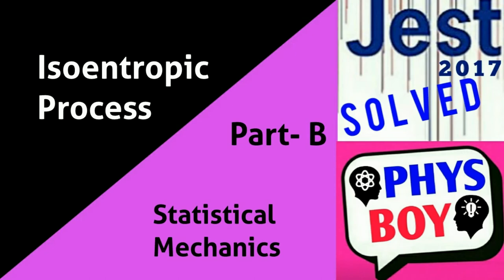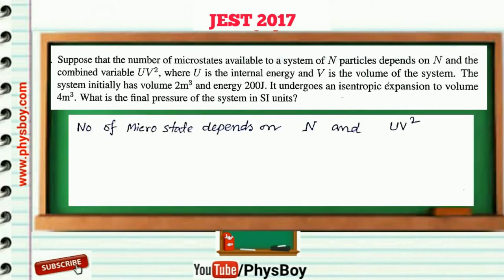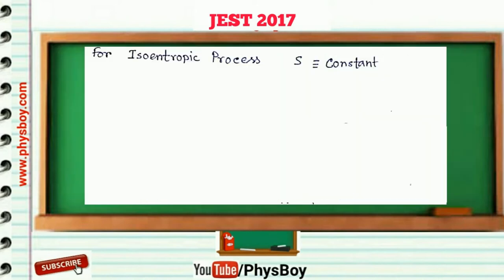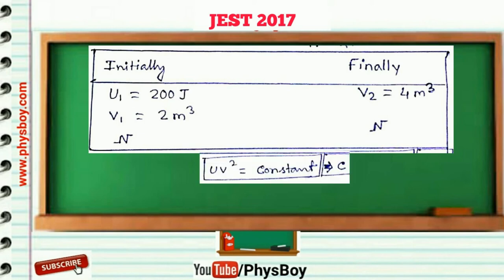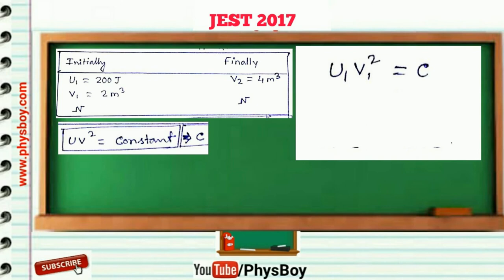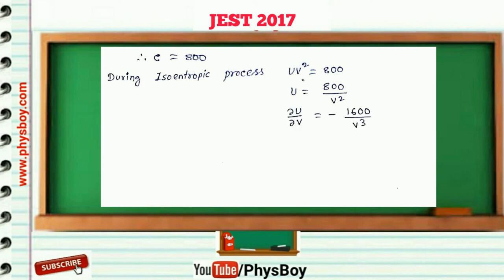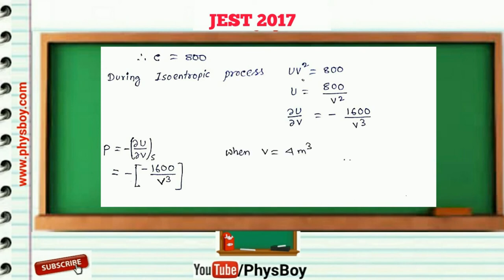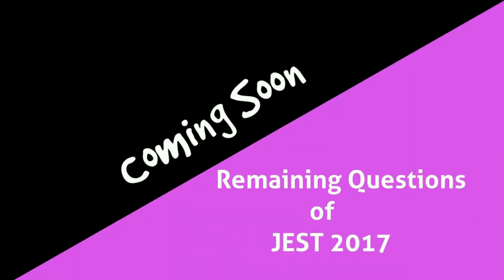[Video-2] JEST 2017 Physics Solutions Part - B | JEST 2018 Physics Tips & Tricks |JEST 2018- PhysBoy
JEST 2018 PHYSICS Tips & Tricks:  Isoentropic Expansion Problem of Statistical Mechanics from part B JEST 2017.
JEST 2017 Physics Part - B Solutions.

UPCOMING VIDEOS:
JEST 2018 PHYSICS SOLVED PAPER
JEST 2018 PHYSICS
PHYSICS JEST 2018
JEST 2018 ANSWER KEY
JEST 2018 PHYSICS ANSWER KEY
GATE 2018 PHYSICS
JEST 2018 PHYSICS
BARC 2018 PHYSICS
CSIR NET 2018 PHYSICS
JEST PHYSICS SOLUTIONS 2018
JEST 2019 PHYSICS ANSWER KEY
JEST 2020 PHYSICS ANSWER KEY
BARC 2018 PHYSICS EXAM PATTERN
BARC 2018 PHYSICS INTERVIEW
HOW TO PREPARE FOR BARC 2018 PHYSICS

jest 2017 paper solutions
jest 2017 physics
jest 2017 physics solutions
jest 2017 question paper physics
jest 2017 solved paper
jest 2017 updates
jest 2017 video
jest 2018 for msc
jest 2018 study material
jest 2018 question paper

CONTACT And FOLLOW US ON:
Cheers !!
General Aptitude Practice Set FOR gate 2018
GATE 2019
GATE 2020
GATE 2021
GATE 2022
GATE 2023
GATE 2024
GATE 2025
gate 2018 general aptitude answer key Problem from Molecular Physics in gate 2018.